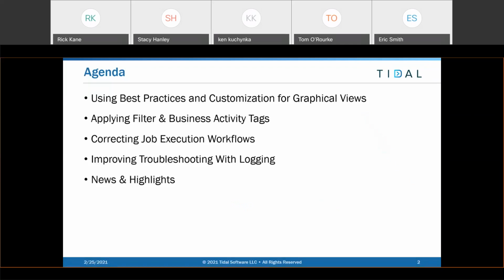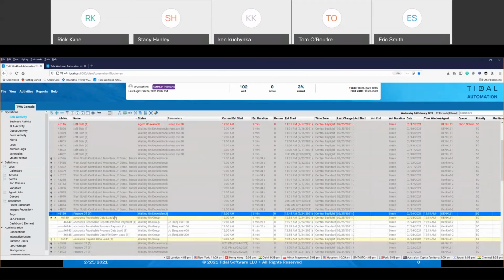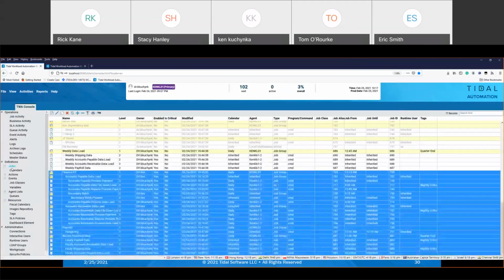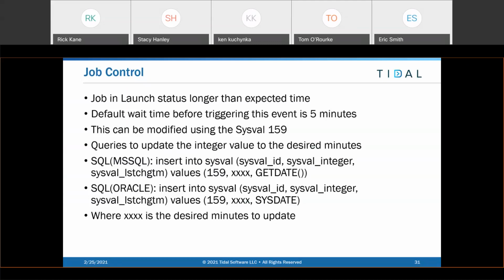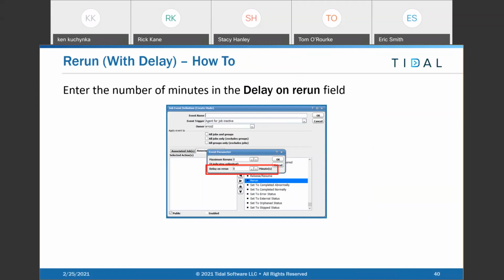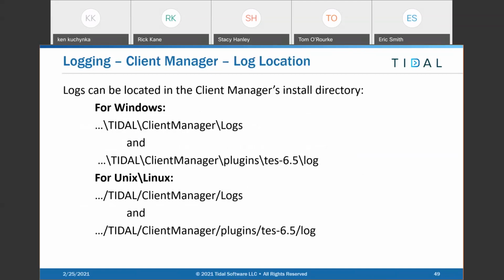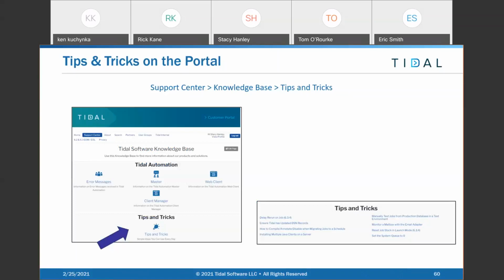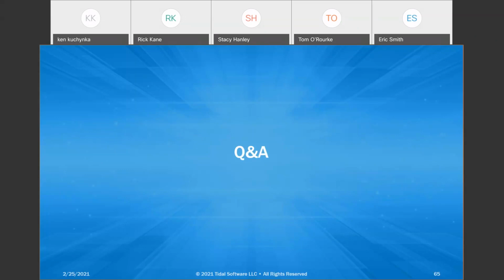Tips And Techniques From Tidal Experts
Insider tips on using Filters, Business Activity Tags, graphical views and more recorded February 25, 2021.